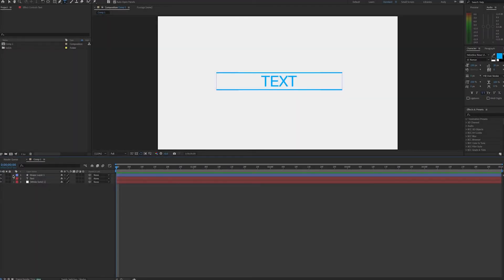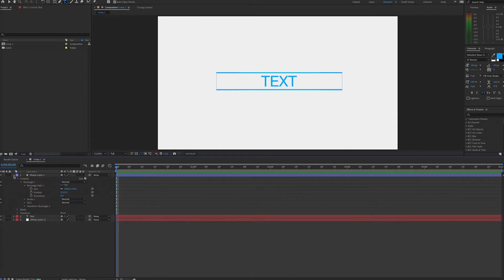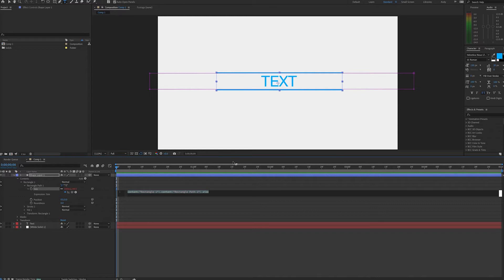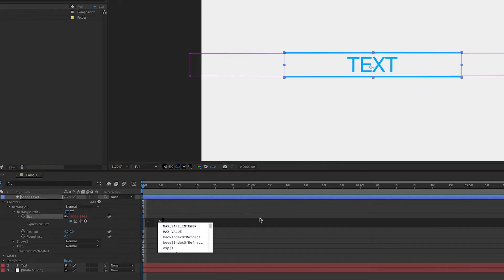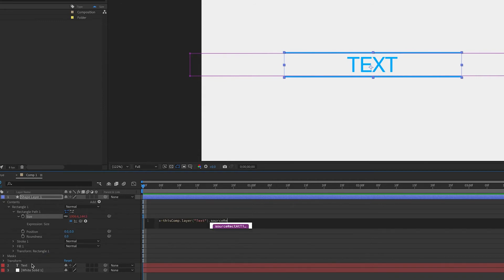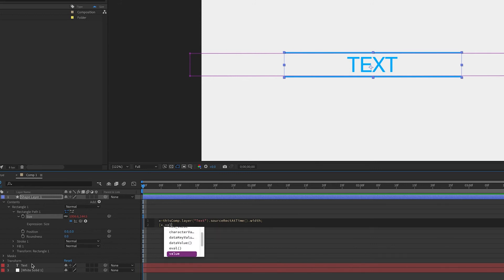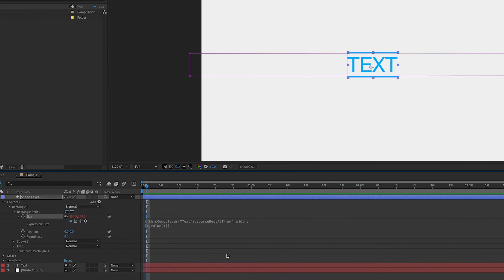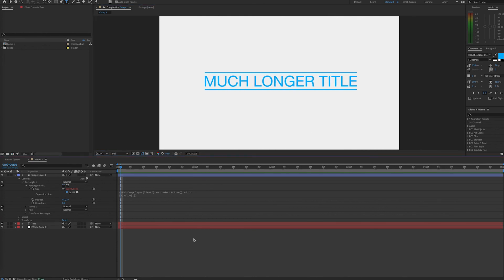After Effects Tutorial - sourceRectAtTime Expression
Get exclusive benefits or just show your appreciation with a membership

The sourceRectAtTime expression is perfect for returning the width or height dimensions of shape and text layers. This is useful when trying to make box or line elements fit your text.

In this example, we create an expression on our shape layer's path size value. We make a variable and apply the sourceRectAtTime expression:
x=thisComp.layer("Text").sourceRectAtTime().width;
Then, we type in the x and y values (since this is a position) in brackets to have the shape layer follow the width of our text layer.